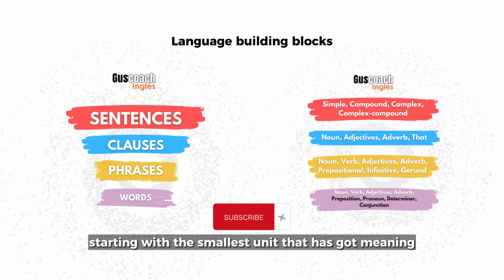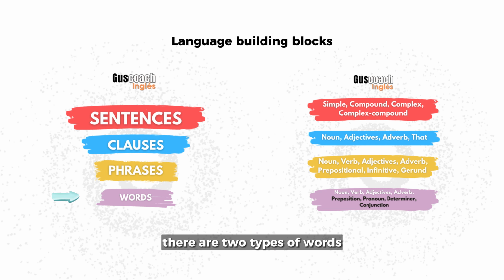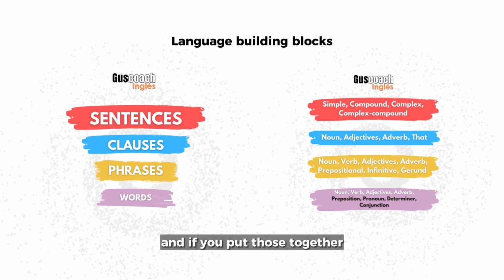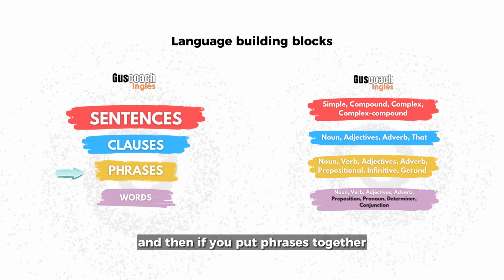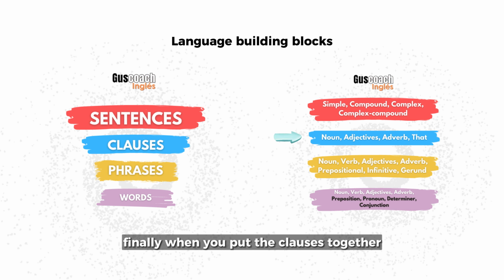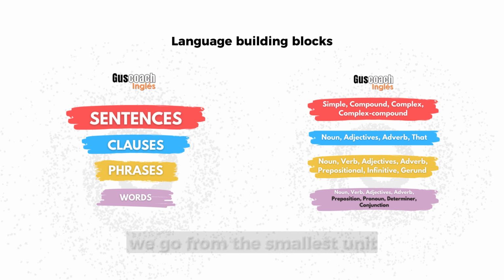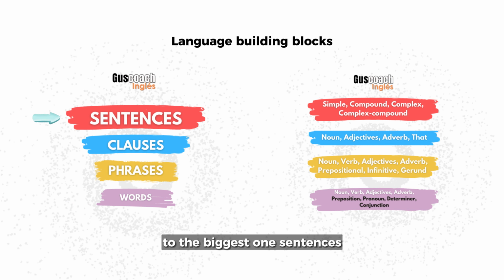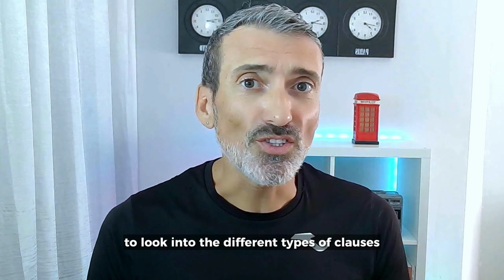Clauses, the Secret to Writing & Speaking English fluently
In this video, you will learn how to identify four common important types of clauses. This will enable you to write better sentences and therefore improve your speaking fluency as well.

- timestamps -
00:00 - Why do you need to learn about clauses
1:10  - Content of the tutorial
2:18 - What is a clause?
3:29 - Language building blocks.
4:14 - Types of Clauses: Dependent vs Independent (Coordinate & Subordinate)
7:03 - Noun Clauses
8:25 - Adjective/Relative Clauses
9:12  - Adverbial Clauses
11:10 - That-Clauses
12:30 - Practice

These are the top 8 reasons why you need to learn how to use clauses correctly:

1. Writing correctly: Knowing clauses helps you construct grammatically sound sentences.

2. Adding variety: Different clause types make your writing more interesting and diverse.

3. Expressing complexity: Dependent clauses let you convey intricate ideas effectively.

4. Improving style: Proper use of clauses enhances the flow and eloquence of your writing.

5. Showing relationships: Clauses help indicate connections between ideas in a sentence.

6. Avoiding errors: Understanding clauses helps you steer clear of sentence fragments and run-ons.

7. Understanding texts: Recognizing clauses aids comprehension of complex passages.

8. Enhancing editing skills: Knowledge of clauses improves your ability to edit and refine your writing.

In English grammar, a clause is a group of words that contains a subject and a predicate (verb) and can function as a sentence or as part of a sentence. Clauses are essential building blocks of sentences and play a crucial role in conveying meaning and expressing thoughts.

There are two primary types of clauses: independent clauses and dependent clauses. Let's explore each type and their structures:

Independent Clauses:
An independent clause, also known as a main clause, can stand alone as a complete sentence because it expresses a complete thought.
It contains a subject (noun or pronoun) and a predicate (verb or verb phrase) and expresses a complete idea.
Example: "She went to the store."
Dependent Clauses:
A dependent clause, also known as a subordinate clause, cannot stand alone as a complete sentence because it does not express a complete thought.

It relies on an independent clause to form a complete sentence, providing additional information or modifying the independent clause.

There are various types of dependent clauses based on their functions:

a) Adverbial Clauses:

Adverbial clauses modify verbs, adjectives, or other adverbs, providing information about time, place, reason, condition, purpose, or manner.
Example: "After she finished her work, she went to the store."
b) Adjectival Clauses:

Adjectival clauses modify nouns or pronouns, providing additional information about them.
Example: "The book that I borrowed from the library is very interesting."
c) Noun Clauses:

Noun clauses function as a noun in a sentence, acting as the subject, object, or complement.
Example: "What she said made me happy."